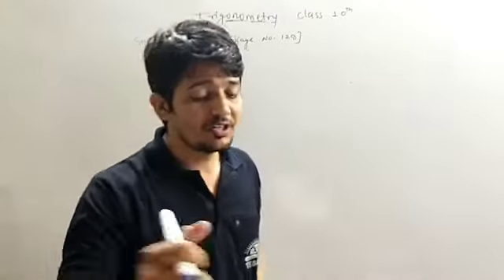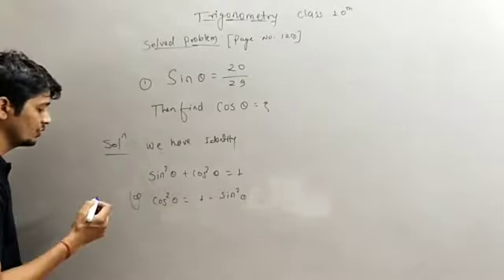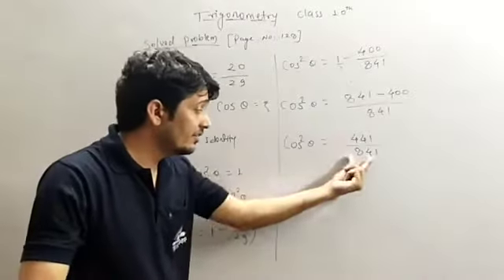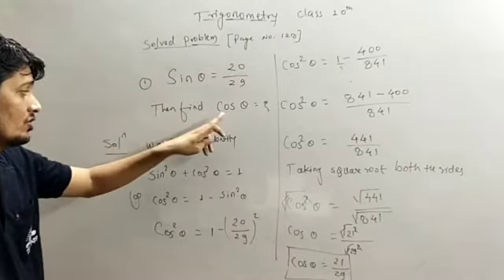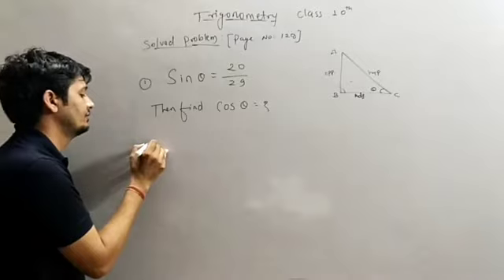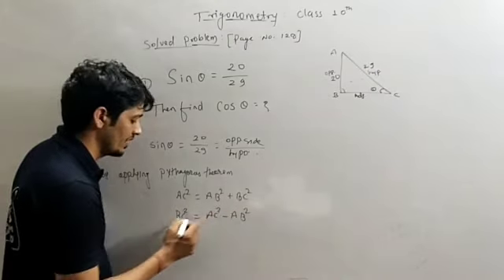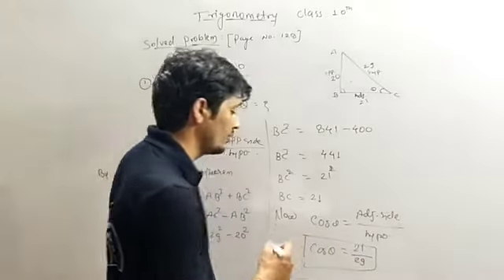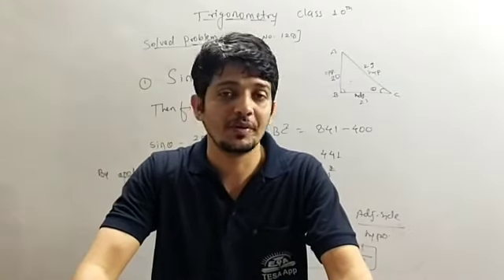Class 10 Math trigonometry lecture 4